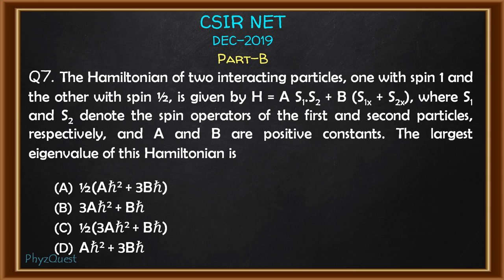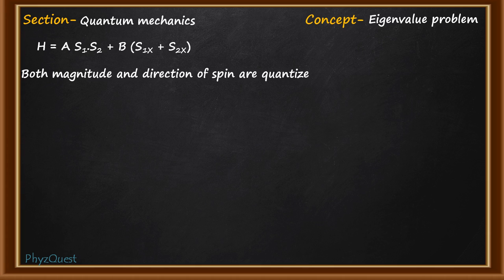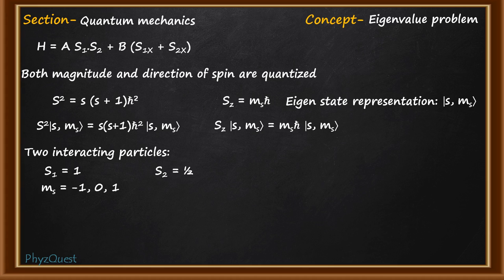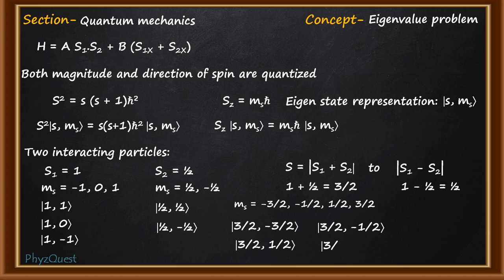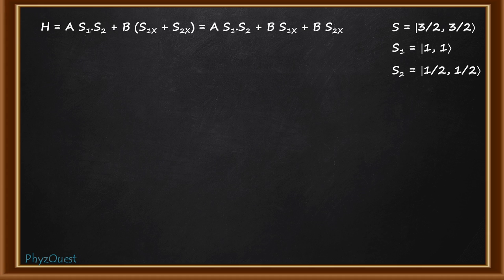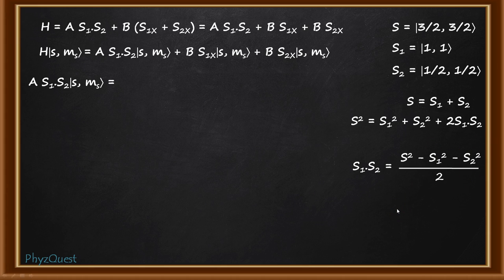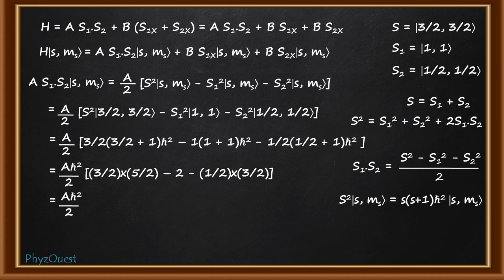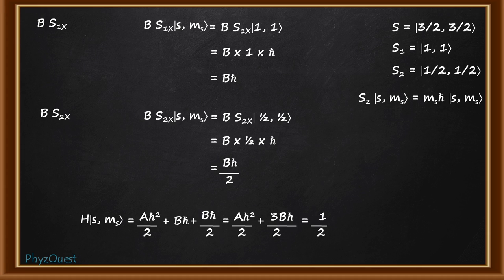CSIR NET DECEMBER 2019 Physics Solution| Part-B| Question-7| Quantum Mechanics| Eigenvalue problem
Detail Solution